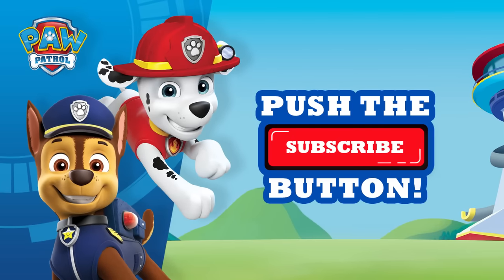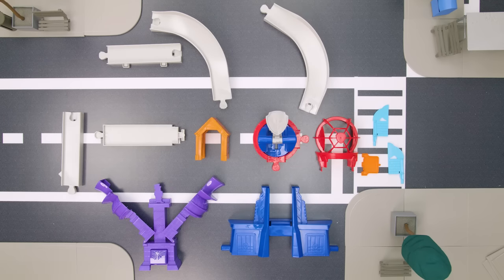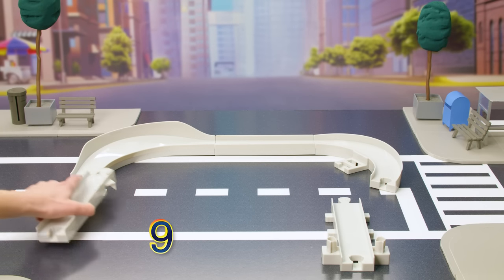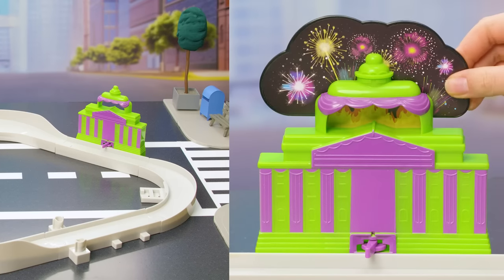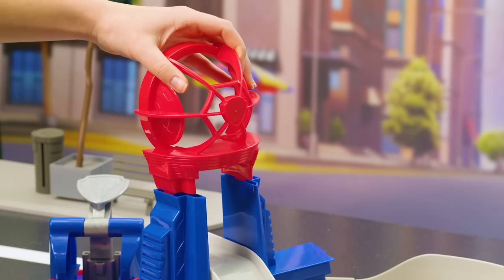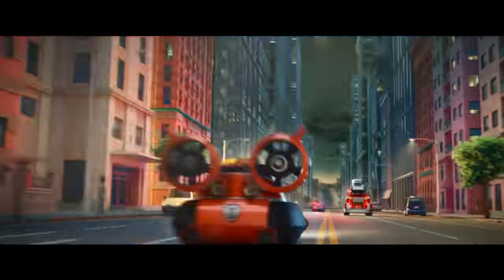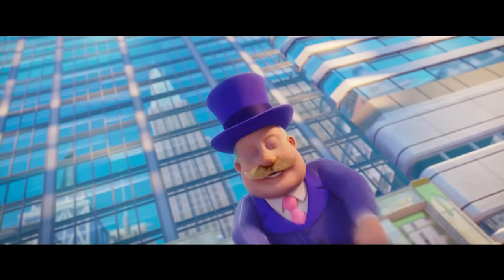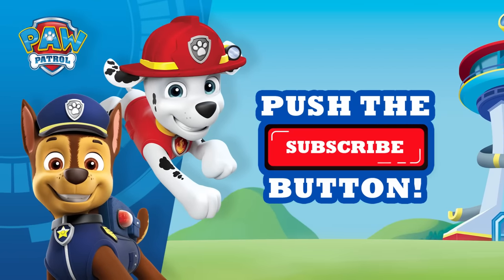PAW Patrol: The Movie - True Metal Total City Rescue Set - How To Build & Play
Recreate all the rescues from PAW Patrol: the Movie! This action-packed track set features a rotating vehicle launcher and an exclusive Marshall vehicle you won’t find anywhere else!

Paw Patrol: The Movie is Now in Theaters! Starring Dax Shepard, Randall Park and Kim Kardashian West!